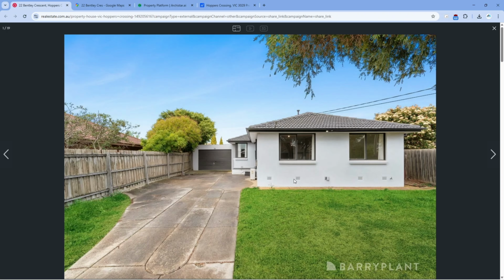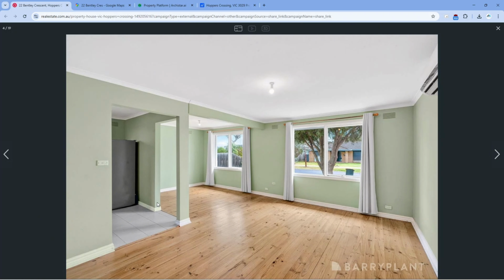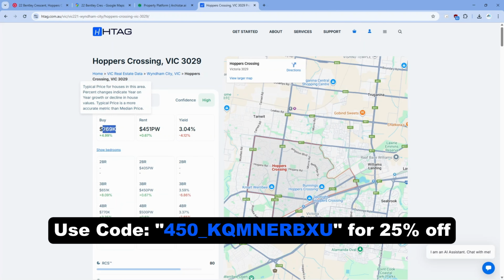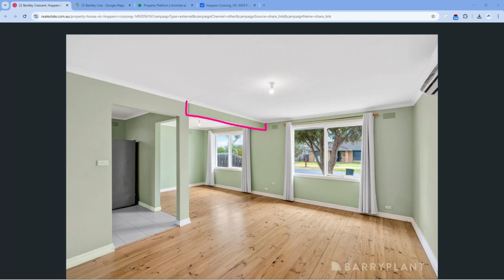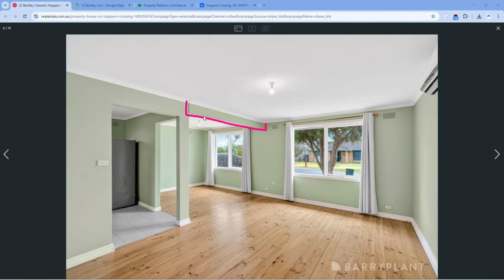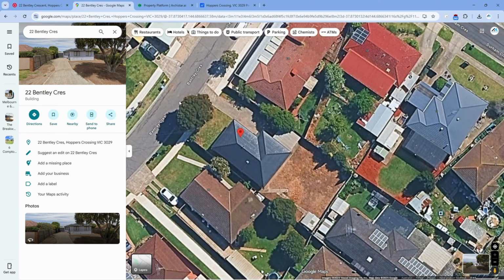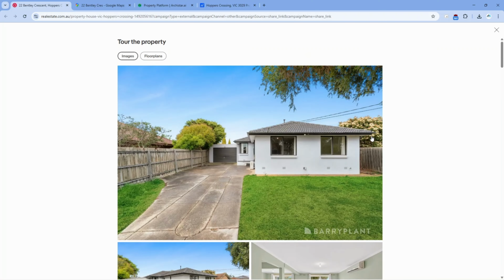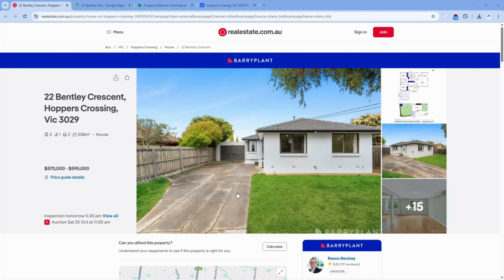The Secret Behind This Property Deal That Makes It An Absolute Cashcow!!